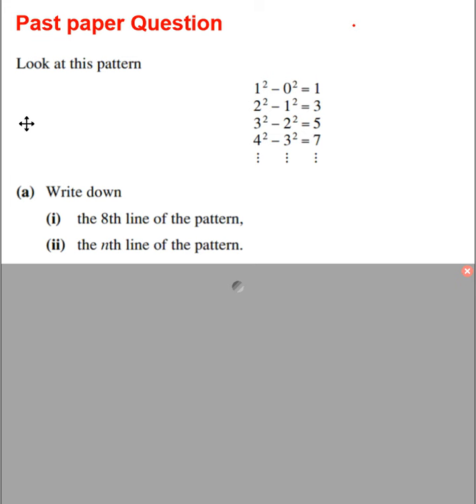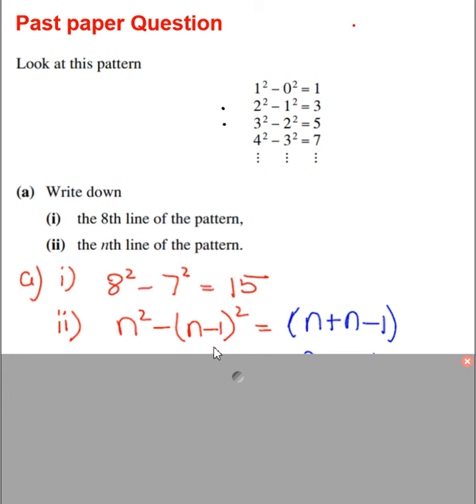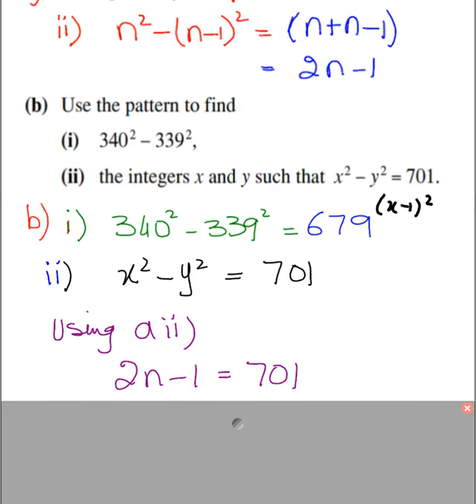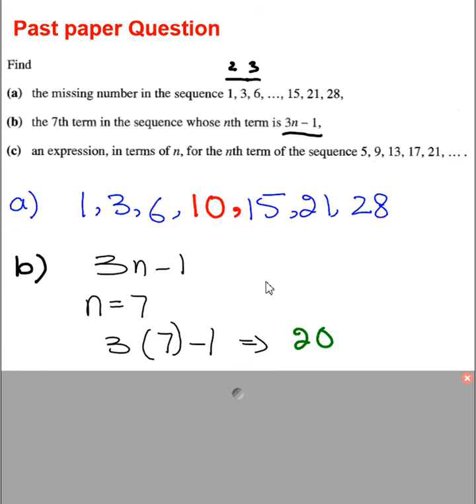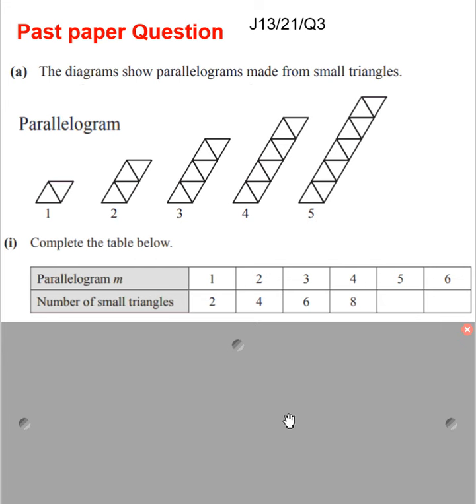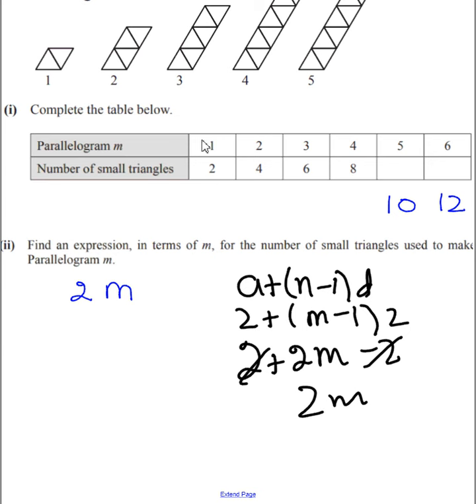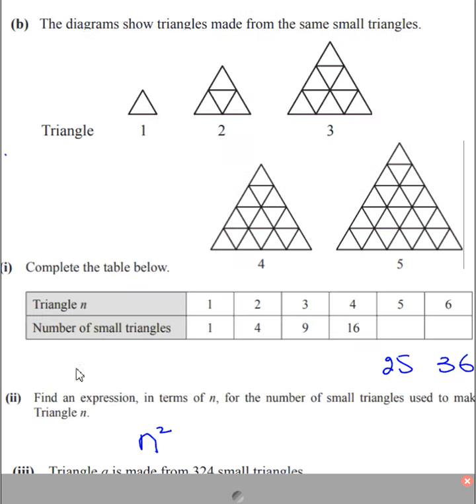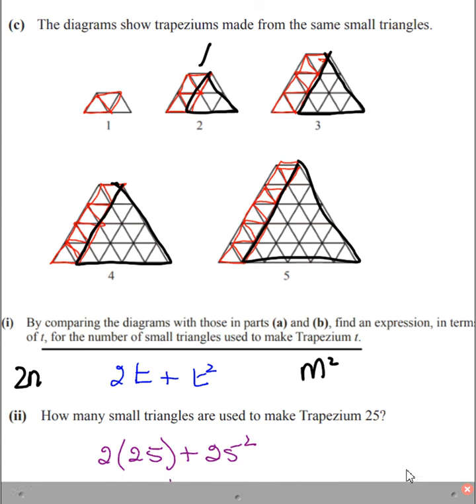TKmaths O Level Maths Sequences